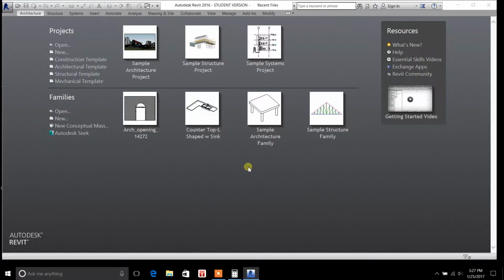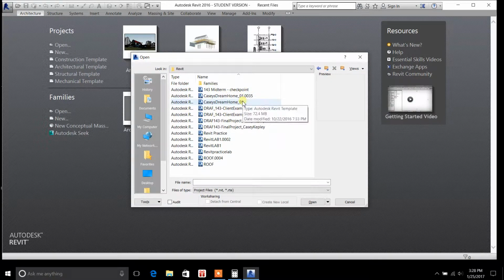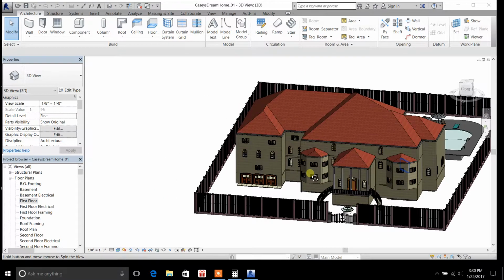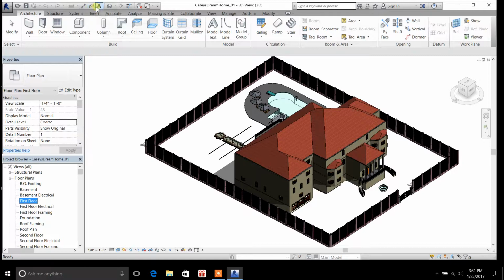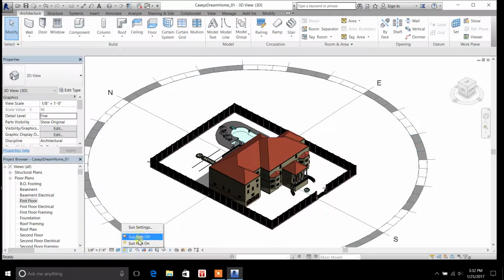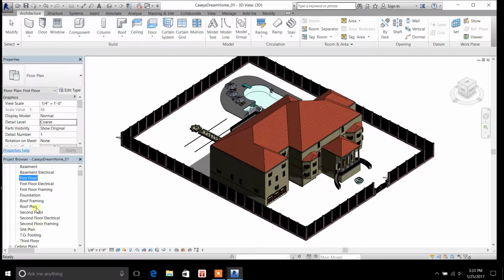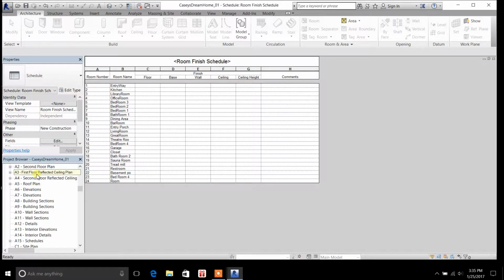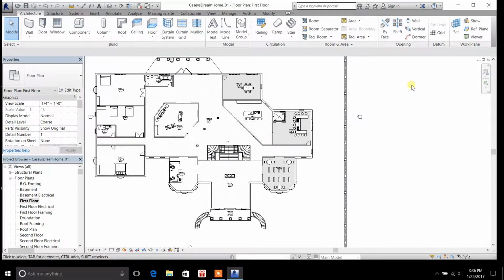intro to revit 3d drafting - exploring revit architecture software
In today's video Casey Kepley from Drafting Tutorials covers an intro to revit 3d drafting and exploring the revit architecture software user interface for 2016.